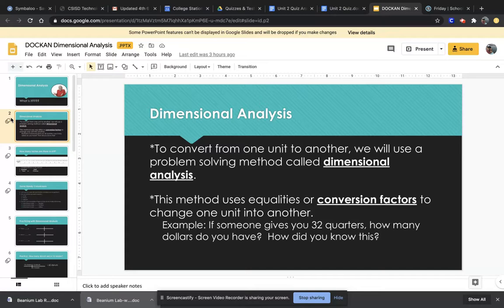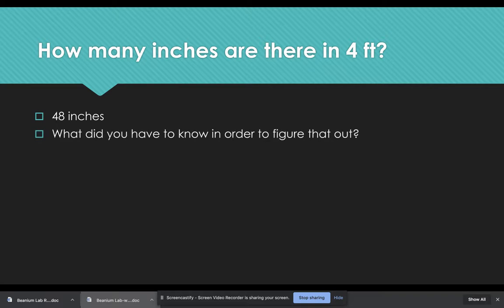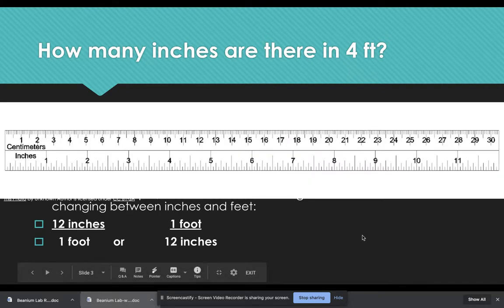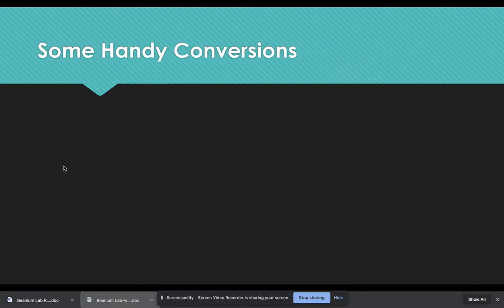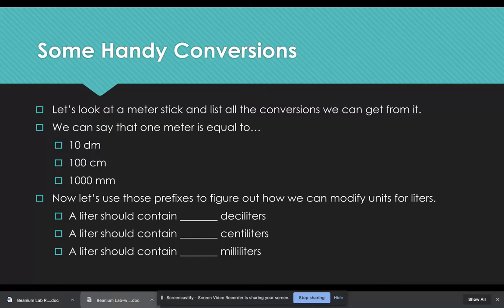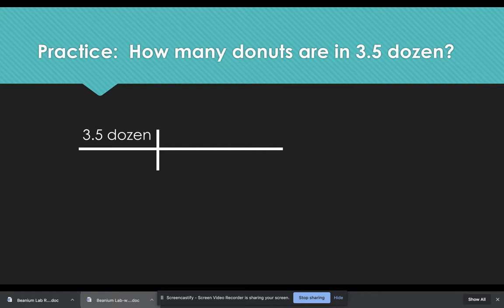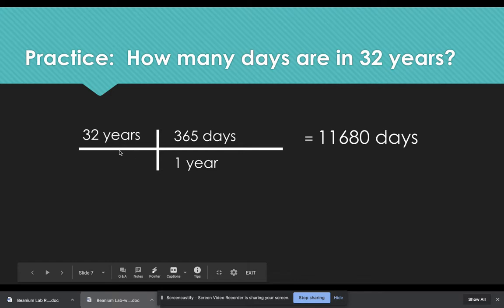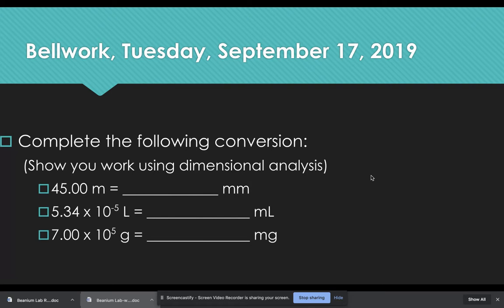Chem Comm Dimensional Analysis Pt. 1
Single Unit conversions